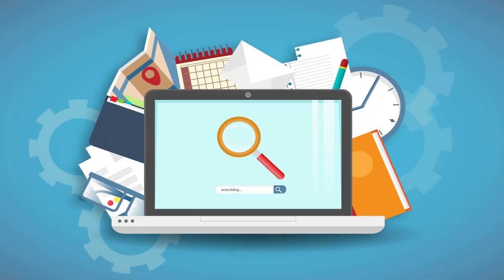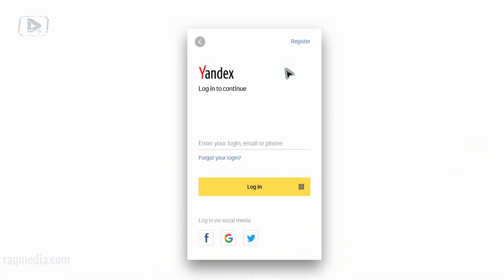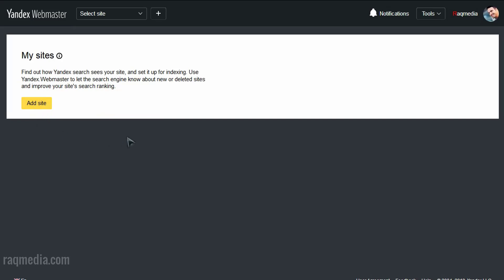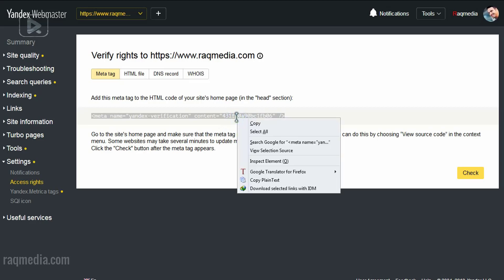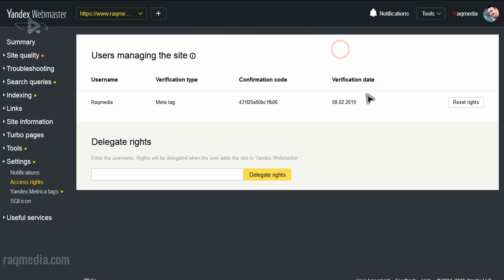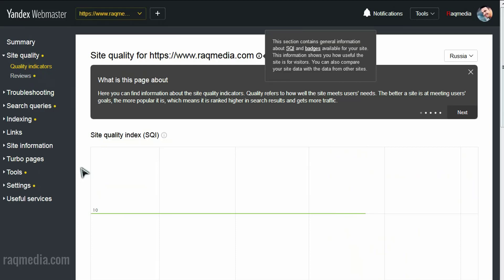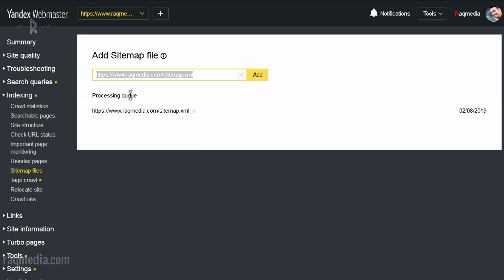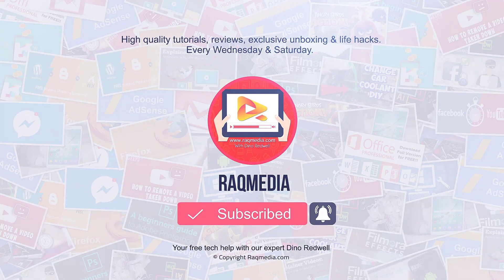How to Submit Website to Yandex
In this tutorial, we're going to learn how to submit and verify website to Yandex. How to submit sitemap to Yandex. Increase your website traffic for free by applying SEO tips on Blogger or WordPress.

How to Add a Website Into Yandex Webmaster Tool.